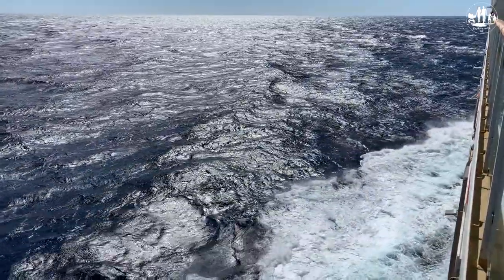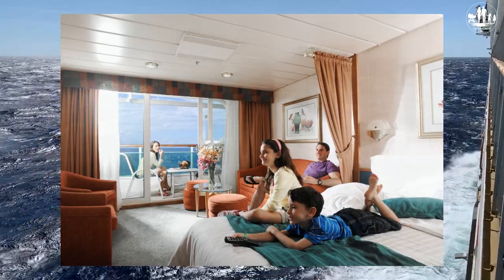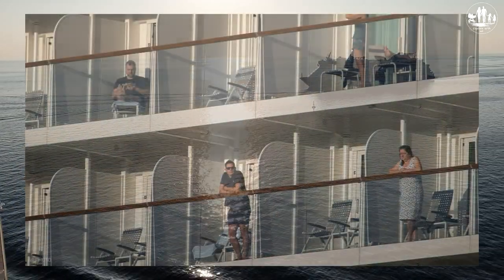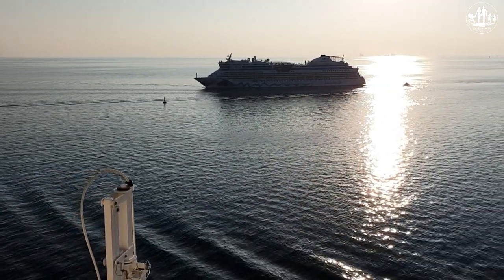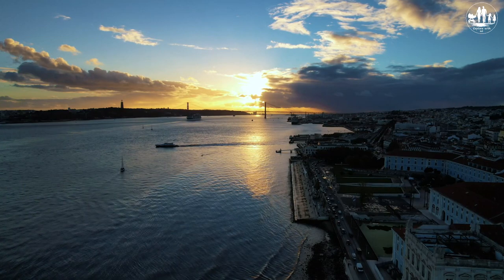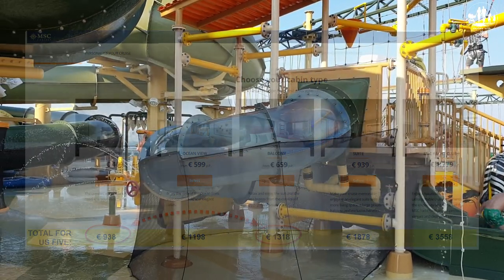MSC VIRTUOSA CABINS - Inside Cabin, Outside Cabin, Balcony Cabin # Which Cabin should I book ?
COMPARISON OF ALL CABINS - WHICH CABIN SHOULD I BOOK ? One of the most important cruise bookings questions.

This review shall help you to compare the cabins and answer the question which cabin is best for you?

We will review with you the Inside Cabin, Outside Cabin, Balcony Cabin, Suite, Yacht Club Cabin.

BEST CRUISE CABIN TIPS for all, who do not know which cabin to book.

One of the most frequently ask question is, weather you should book an Inside cabin or an Outside or balcony cabin.
In this episode  we will provide you all the important facts you should consider by answering the question which cabin you should book? Should you go for an more expensive balcony cabin or is an inside cabin sufficient?
We will also show you the prices of the cabins. This will help you by the comparison of the inside cabin verses outside cabins.

There are five main types of cruise ship cabins:
1. Inside cabin – no windows or balcony
2. Outside cabin – has a window
3. Balcony cabin – has a balcony
4. Suite – a larger cabin with separate living and sleeping areas
5. Yacht Club Suite – a larger cabin with separate living and sleeping areas

See our MSC Virtuosa review from our cruise in 2022 from Dubai

▬  Our EXPLORE WITH US shop (great designs for your cruise fashion)  ▬▬▬▬▬▬

▬  About this clip  ▬▬▬▬▬▬

We will compare the cabins on the MSC Virtuosa and give you some valuable tips

How do you choose the right cruise cabin for your cruising vacation? There is more to deciding between an inside, ocean view, balcony or suite. You will discover areas to avoid, things to watch out for some unexpected issues to consider.

MSC Virtuosa a great trip for a family trip. See how it is as a family of five ( with three kids 3 years, 4 years and a baby) to be on a cruise with MSC Virtuosa starting from Dubai, United Arab Emirates in 2022

MSC cruise review 2022
MSC Virtuosa Tour
Which cabins are recommended and which to avoid
Which cruise cabin should I book?
Is it safe for the kids to have a balcony cabin?
Advantages of an inside cabin
Applicable for MSC Virtuosa, MSC Seashore, MSC Seaside, MSC Magnifica, MSC Seaview, MSC Grandiosa, MSC Seaside Cabins

► Our Reliable Tested and Approved Stroller ABC Design

► Fruit Teats for Babies and Toddlers

► Ergobaby Baby Carrier for Newborns from Birth, 4 in 1 Omni

► Flexible Long Arm Mobile Phone Stand

► Power Bank, 3 Cables & Touch LED Display 10,000mAh Portable Charger

►Travel book: The Path Made Clear: Discovering Your Life's Direction and Purpose

►Bluetooth Headphones Over-Ear for our kids

►Samonite Suitcase (large)

►Samsonite Children's Luggage Dreamrider

►Kids Swim Vest, Life Jacket  with Adjustable Safety Strap (Age 1-12 Years)

►Aqua/beach/pool kidi shoes

►Waterproof Phone Case

▬ THIS  CLIP HAS SUBTITLES IN 10 DIFFERENT LANGUAGES   ▬▬▬▬

Arabic, German, English, Hindi, Tamil, Italian, Polish, Portuguese, Russian , Spanish

▬  EXTRA INFOS  ▬▬▬▬▬▬▬▬

License
Video by Bradley Mickna from Pexels
Video von Larry White / Pixabay
Video von Toni Paul / Pixabay
pexels-karolina-grabowska
Video von Hans Hansen / Pixabay
Video von Bellergy RC / Pixabay
Video von Hassas Arts / Pixabay
Summer Groove by Luke Bergs
Feel Me by LiQWYD

▬  OUR TAGS  ▬▬▬▬▬▬▬▬▬▬▬▬

▬  CHAPTERS  ▬▬▬▬▬▬▬▬▬▬▬▬

0:00 Intro
0:50 Five general types of cabin
3:51 Three main types of cabin we shall compare
4:25 Inside Cabin
6:55 Outside Cabin (Ocean view)
8:48 Balcony Cabin
11:28 Our personal evaluation